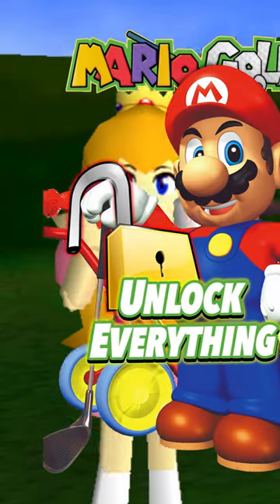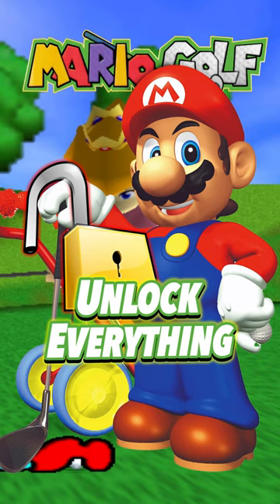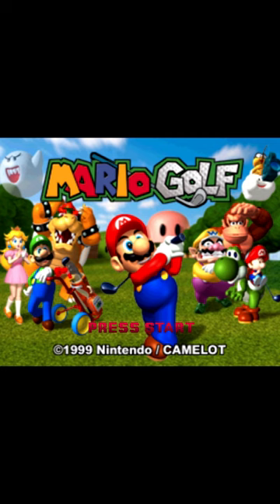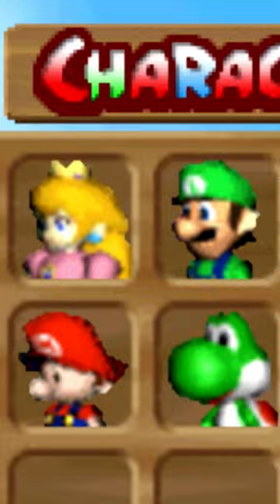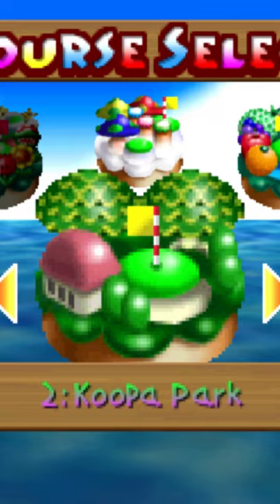CHEAT: Unlock Almost Everything in Mario Golf 64 With This Code! (All Characters & Courses!)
If you're tired of waiting, here's a code to unlock nearly everything in Mario Golf 64, including Metal Mario, Bowser, Luigi, Donkey Kong, Maple, and more!
Video by:
Thumbnail by: